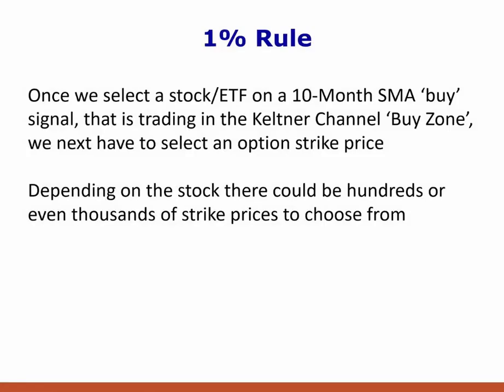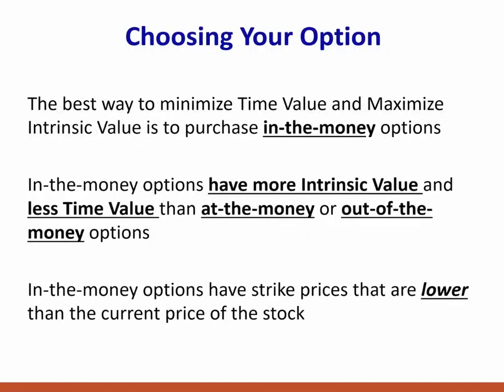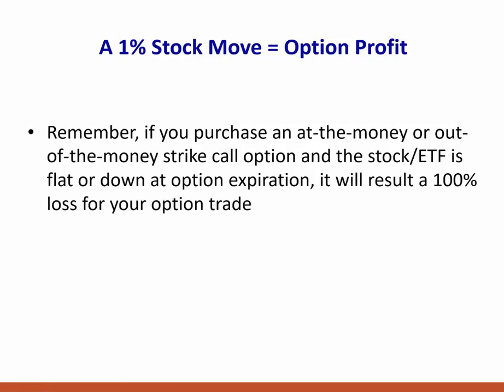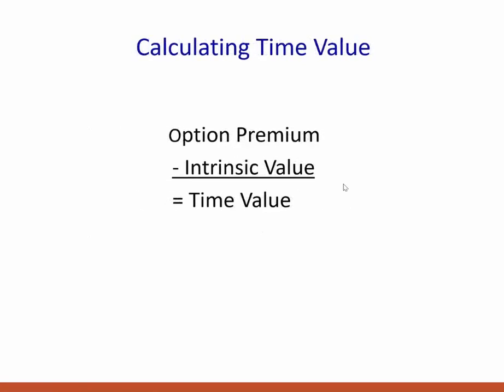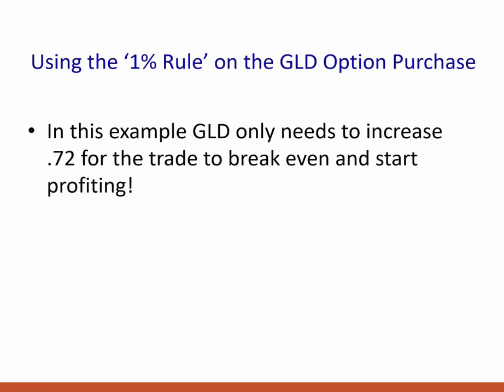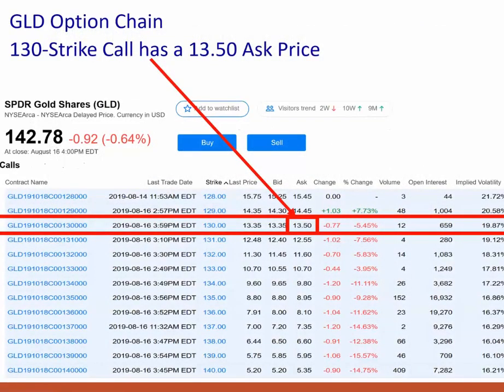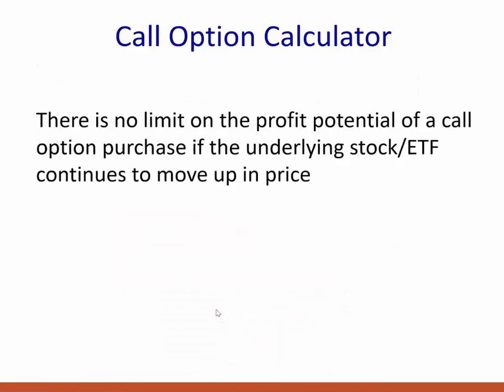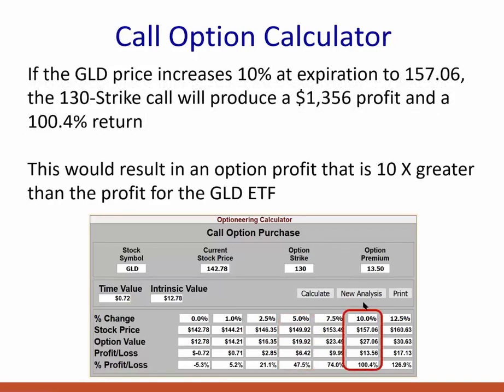Chuck Hughes Online - Option Trade Selection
Our team will explore a strategy for selecting option trades. Once you select a stock for an option purchase, you then must select an option strike price. Depending on the stock, there could be hundreds or even thousands of strike prices available. How do you determine which strike price to use?